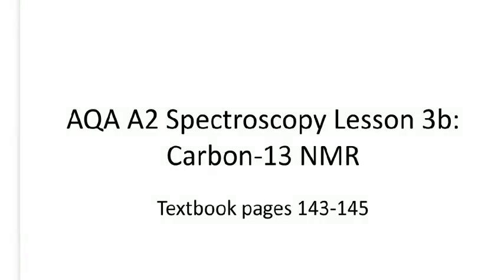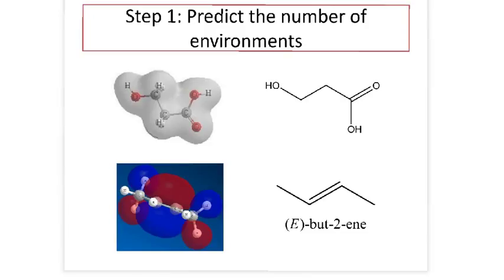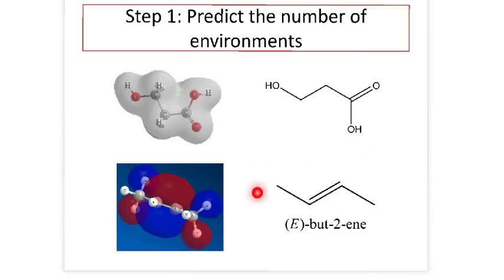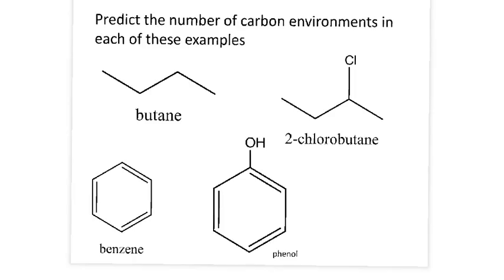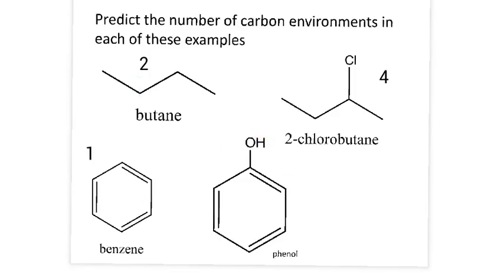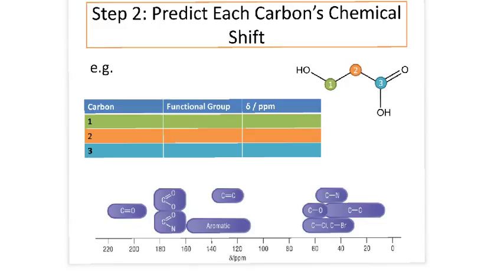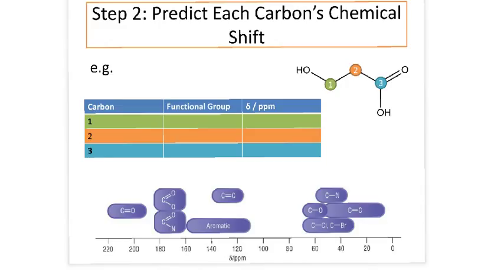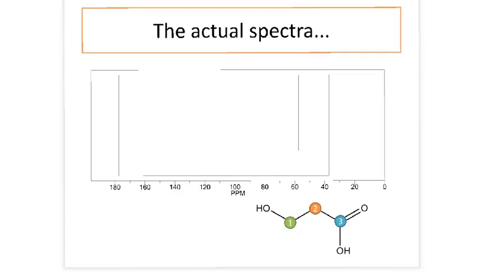AQA Spectroscopy Carbon NMR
The second of the nmr videos, this one concentrates on Carbon-13 nmr.